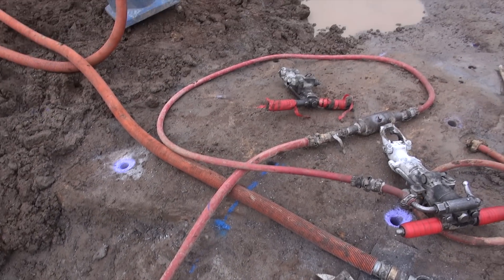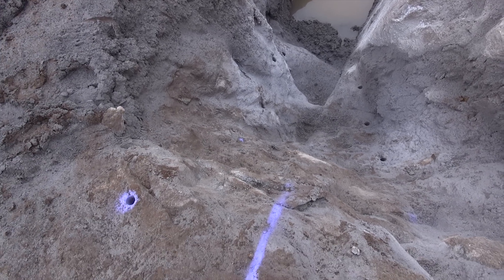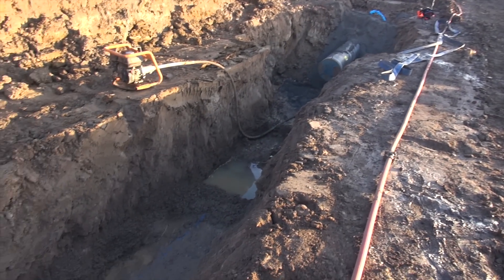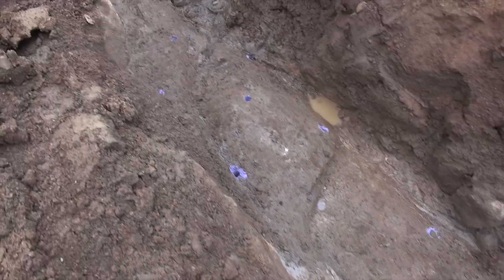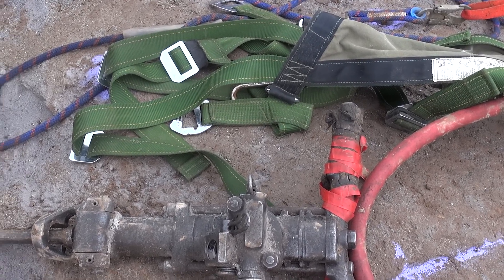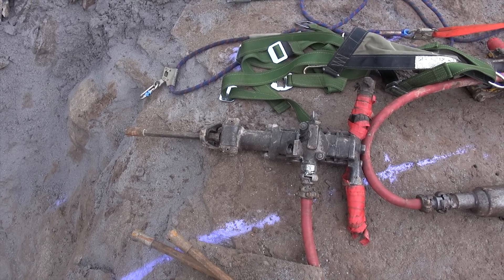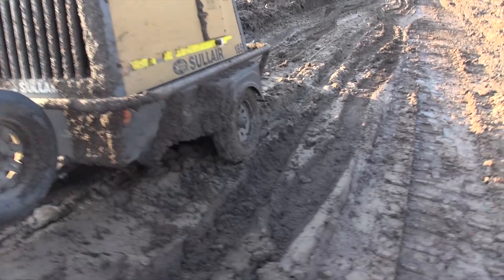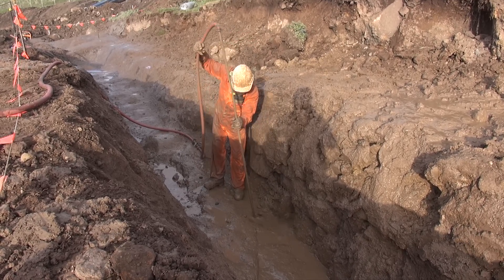Blasting a trench through Granite for a new water main.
Trenching in rock is never easy, these days large excavators can manage to break out most formations... but then there is Granite... need to blast this stuff. Please join me as I utilise the ultimate power tool (High Explosives) to smash out this really hard rock.